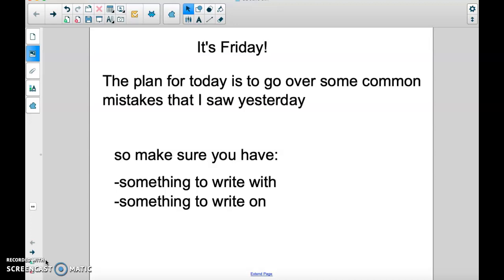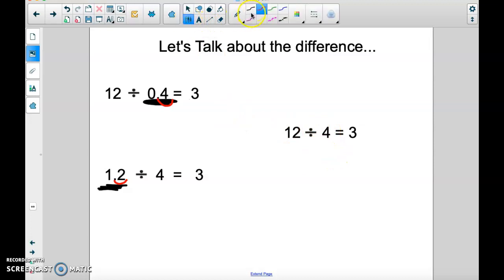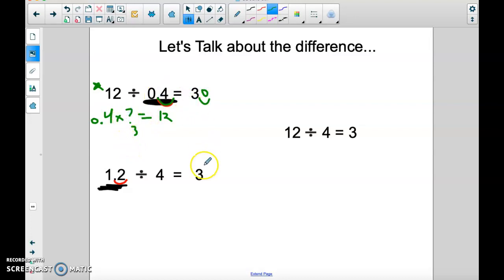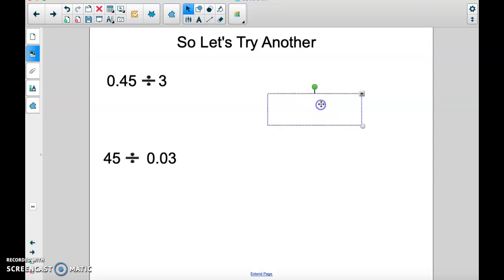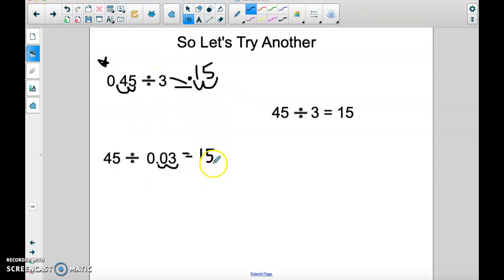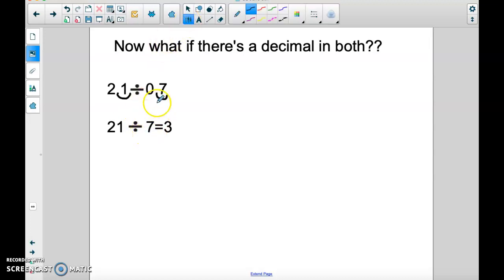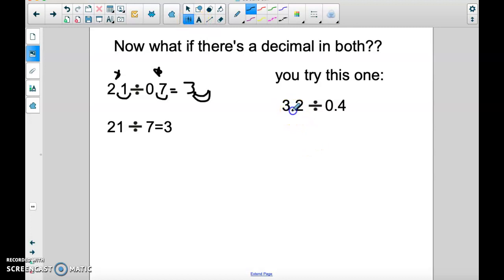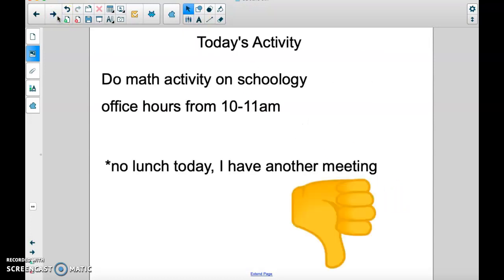OL June 5th